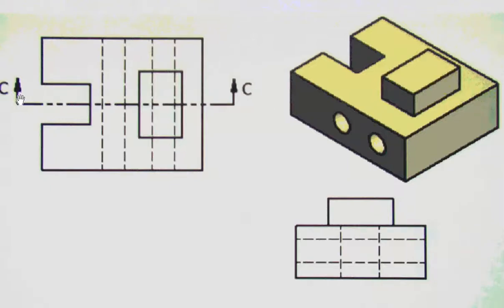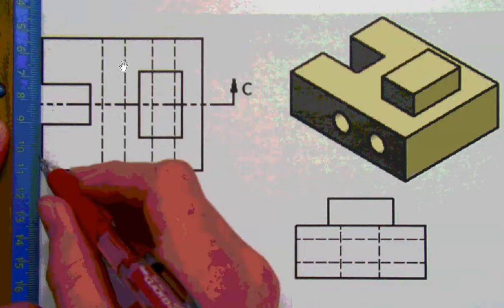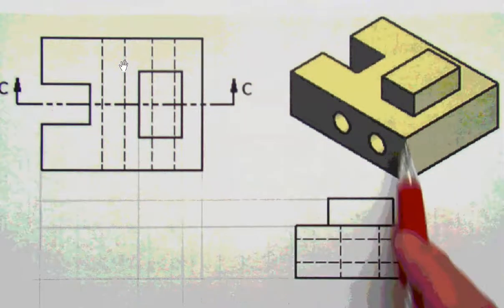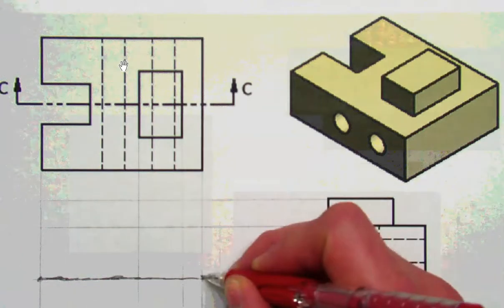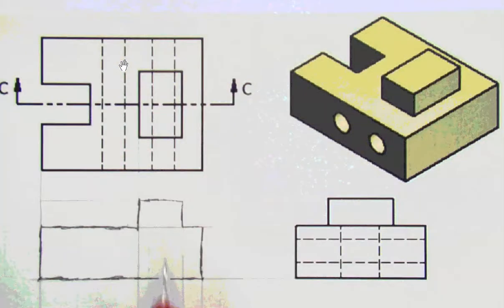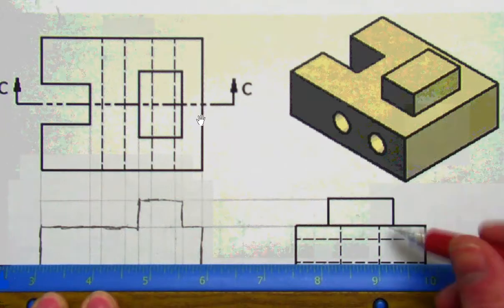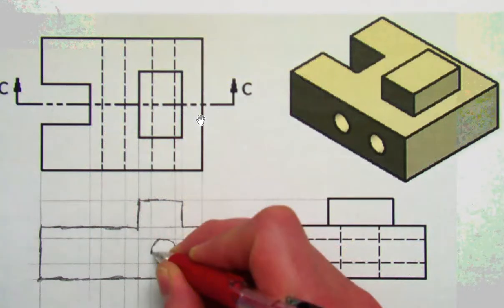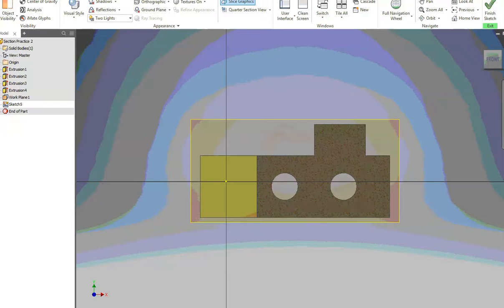Sketching Section View Notes - Example 2